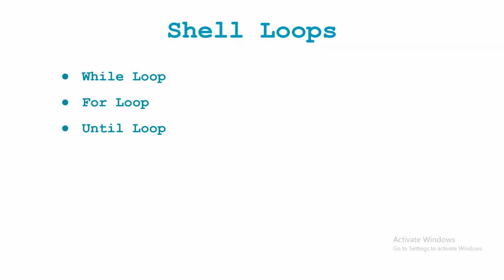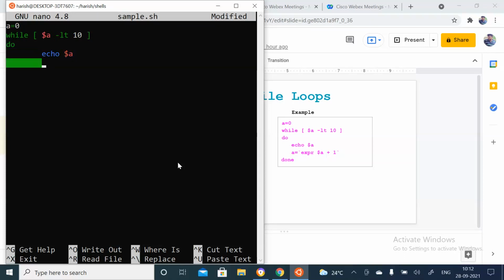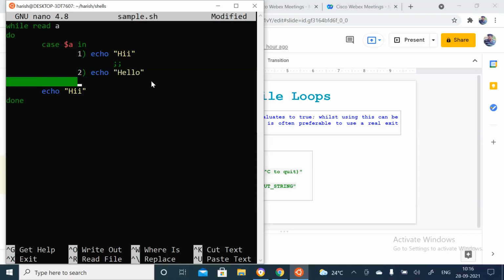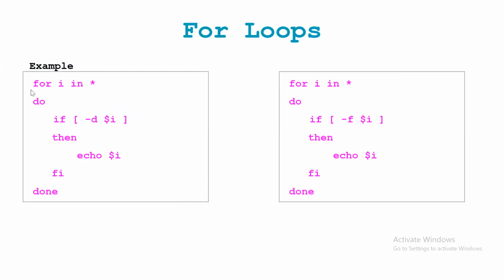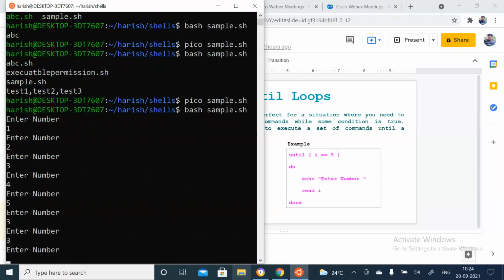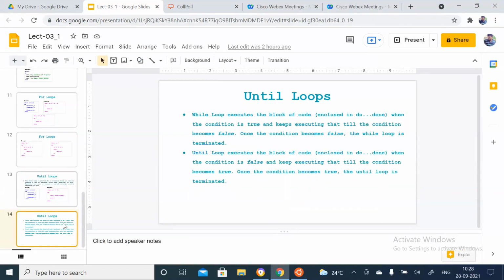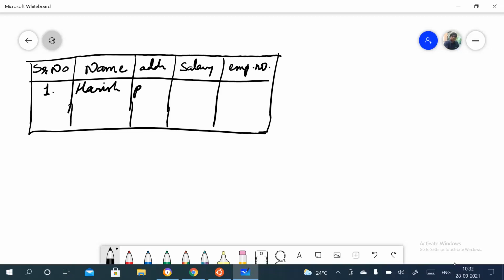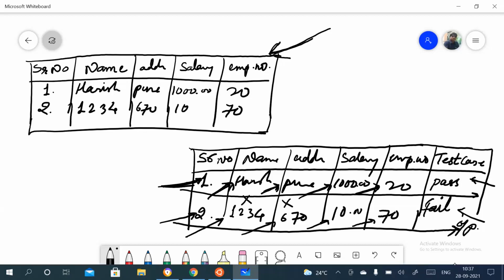Shell Loops | while | for | until loops